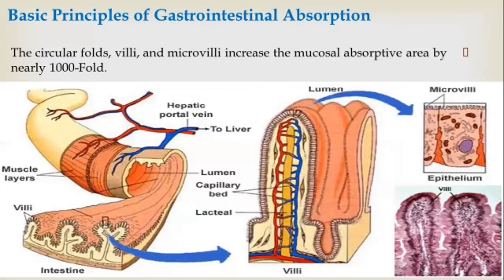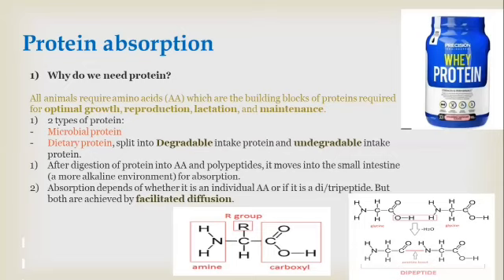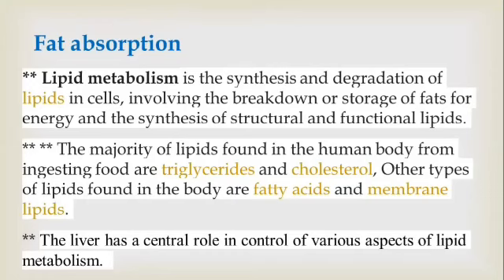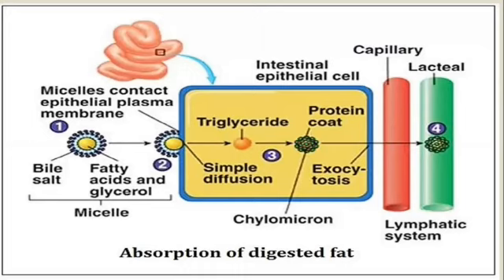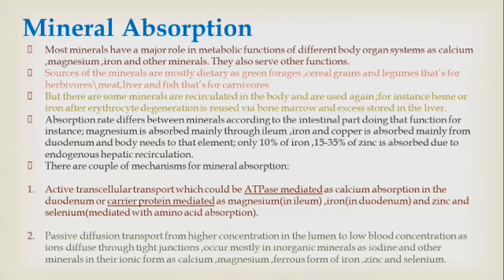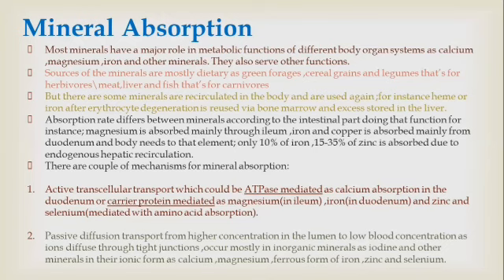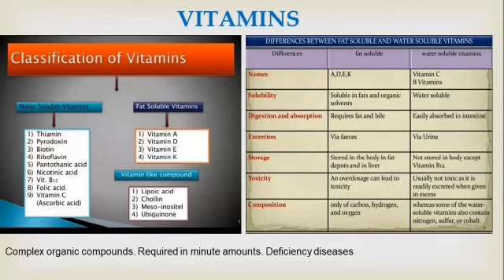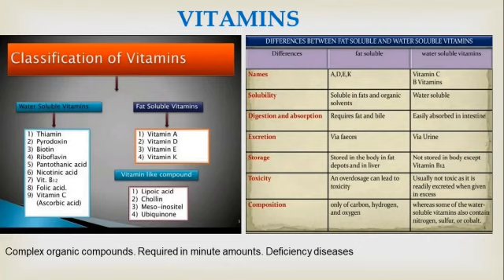Physiology of nutrient absorption.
Response of host to infection course, illinois university ( week 4 )